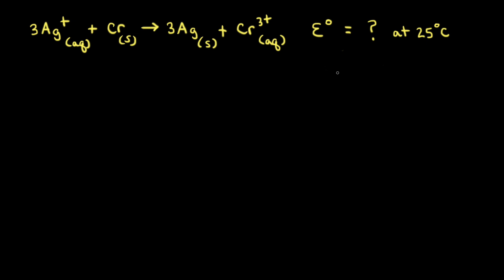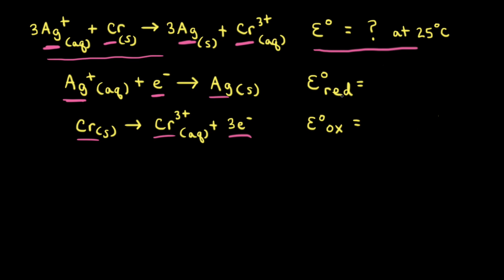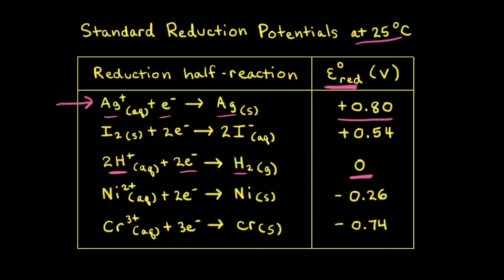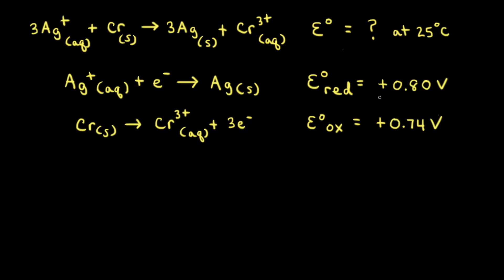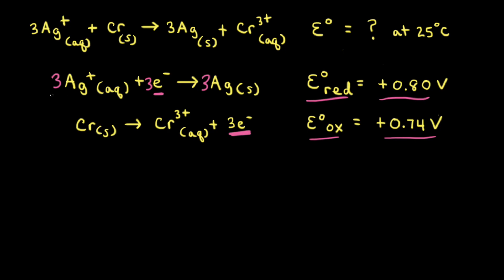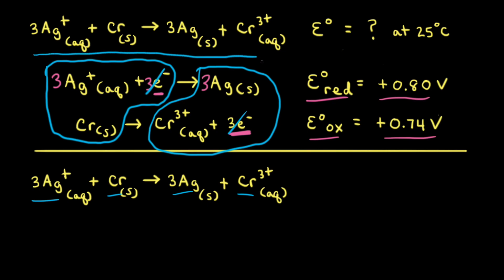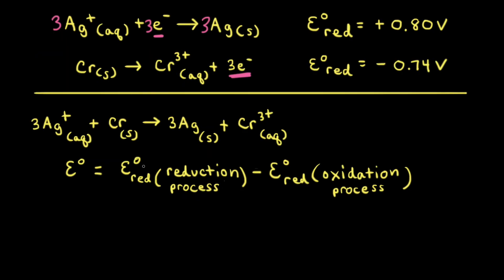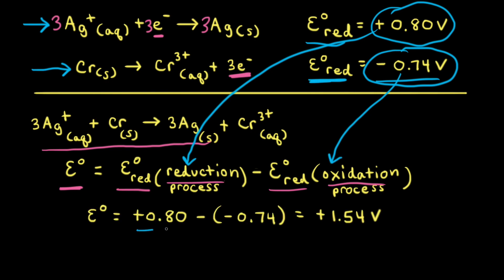Worked example: Calculating E° using standard reduction potentials | AP Chemistry | Khan Academy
The standard potential, E°, for a redox reaction is the difference between the standard reduction potentials of the reduction and oxidation half-reactions. In this video, we'll use this relationship to calculate the E° for the redox reaction between Ag⁺(aq) and Cr(s). View more lessons or practice this subject